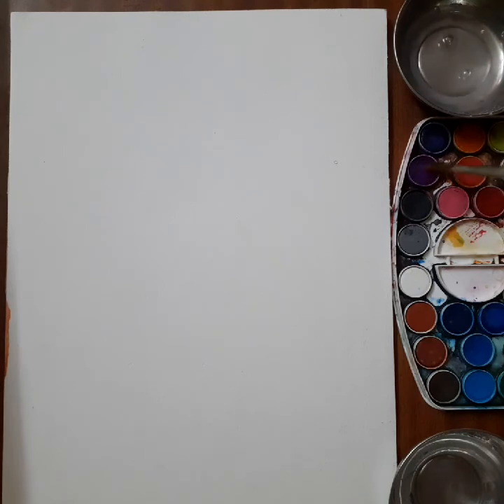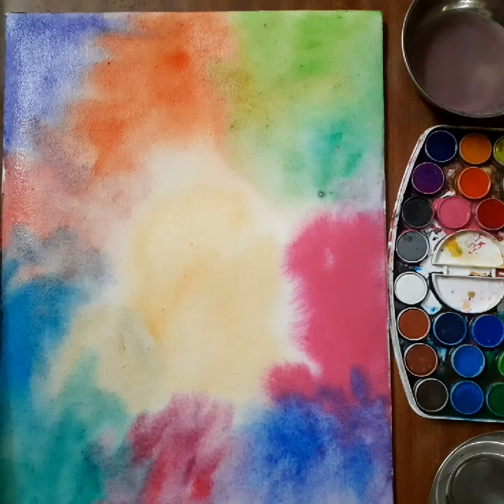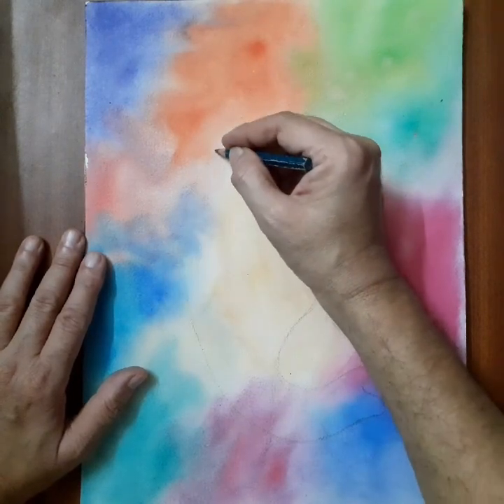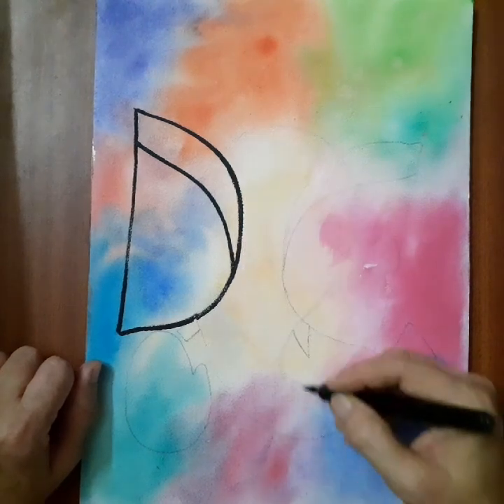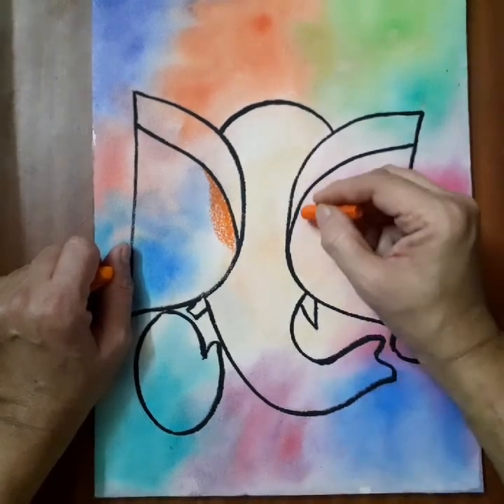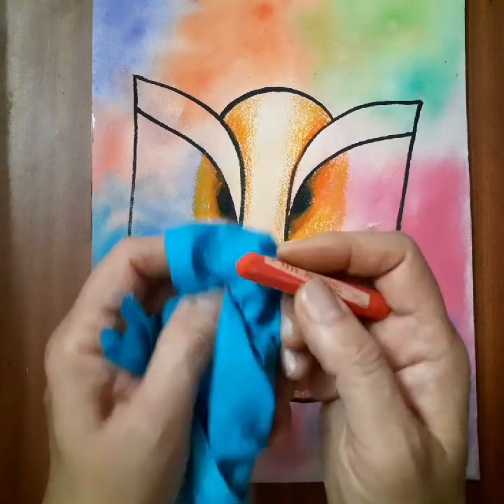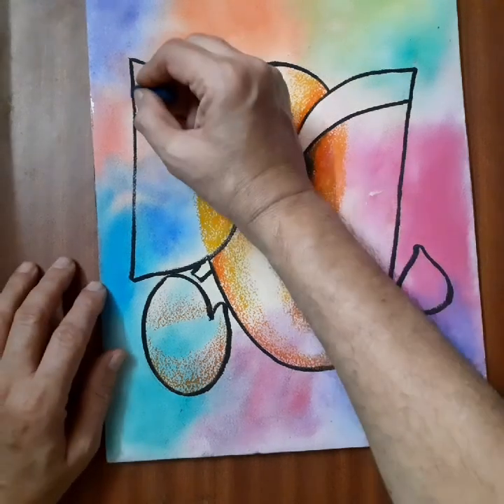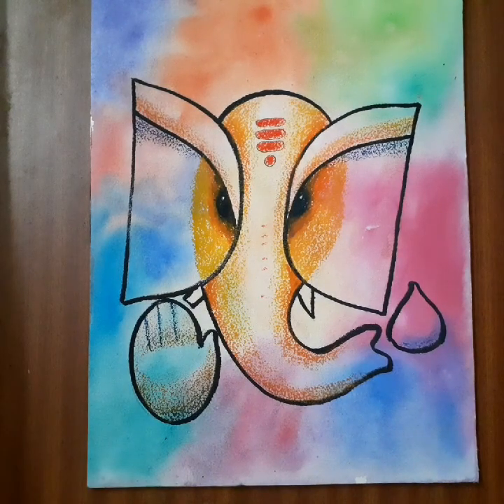Lord Ganesha (Ganapati) in MIXED MEDIA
Children! Check out how different mediums can be used concomitantly to produce a beautiful & impressive lord Ganesha, the elephant headed God of the Hindus !